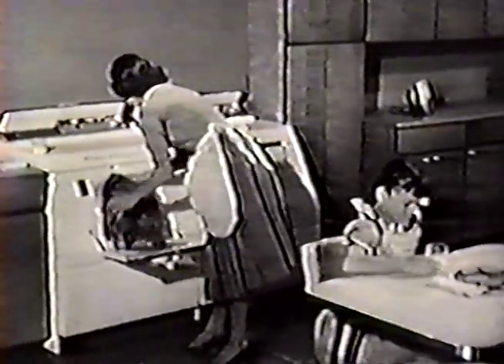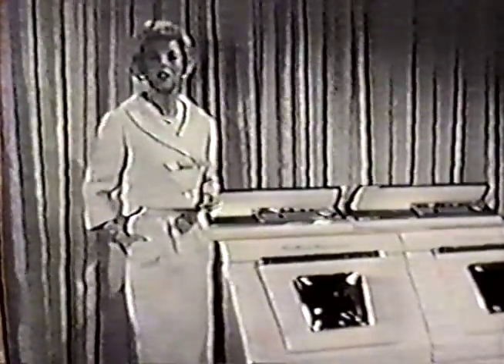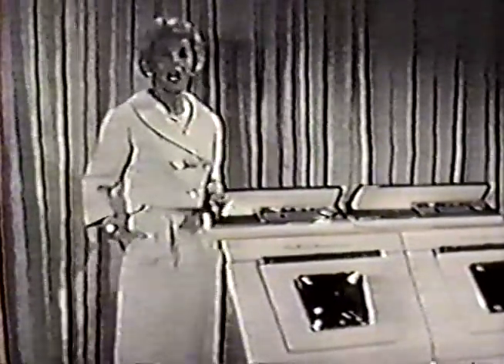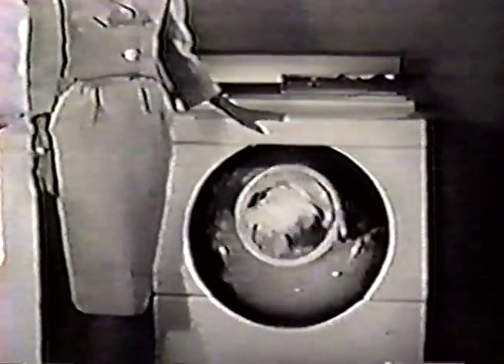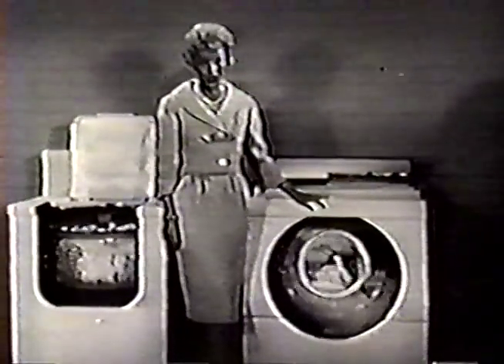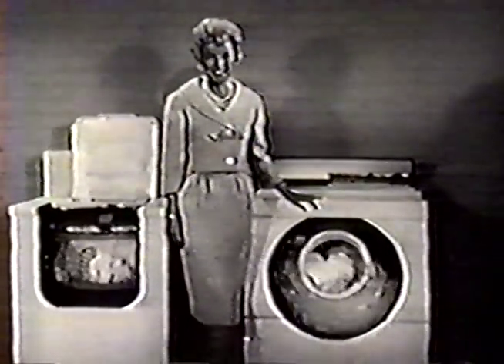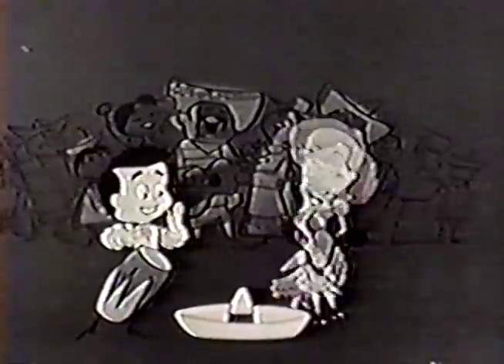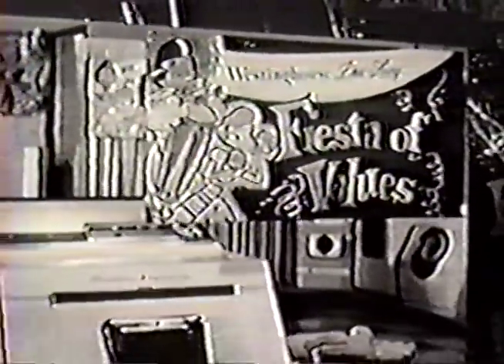Desilu Westinghouse Commercial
This is a great commercial for Westinghouse that has the animated characters from I Love Lucy doing a mariachi type song.

If you would like to see more videos please consider making a donation